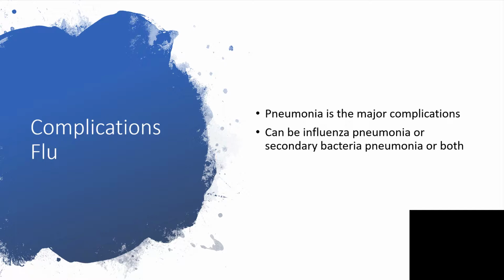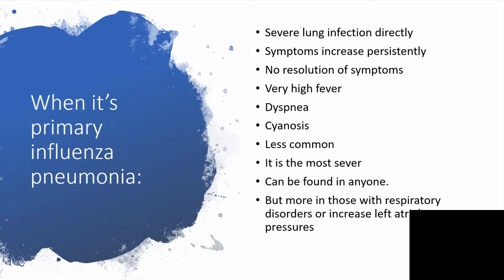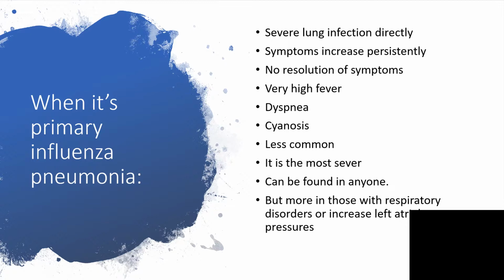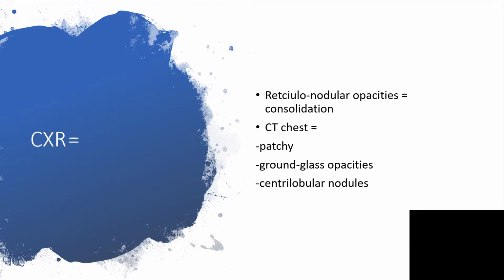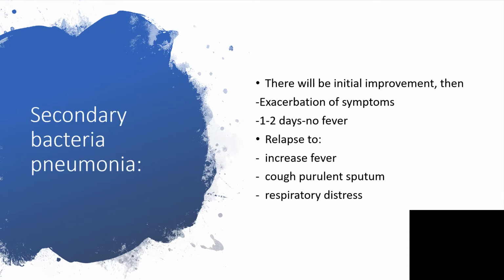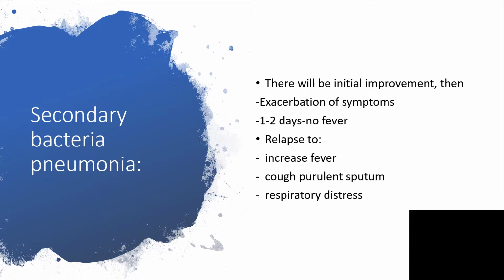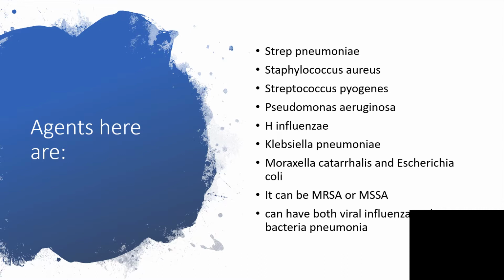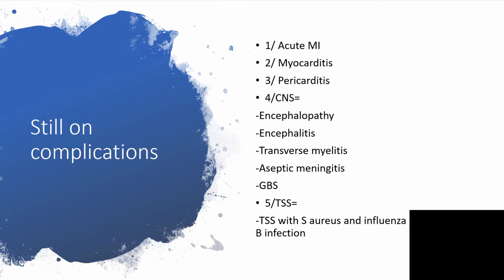FLU PNEUMONIA AND OTHER COMPLICATIONS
Pneumonia is the major complications
Can be influenza pneumonia or secondary bacteria pneumonia or both
IF IT IS CAUSED DIRECTLY BY FLU VIRUSES:
Severe lung infection directly
Symptoms increase persistently
No resolution of symptoms
Very high fever
Dyspnea
Cyanosis
Less common
It is the most sever
Can be found in anyone.
But more in those with respiratory disorders or increase left atrial pressures

IF IT IS BY BACTERIA:
There will be initial improvement, then
-Exacerbation of symptoms
-1-2 days-no fever
Relapse to:
increase fever
cough purulent sputum
respiratory distress